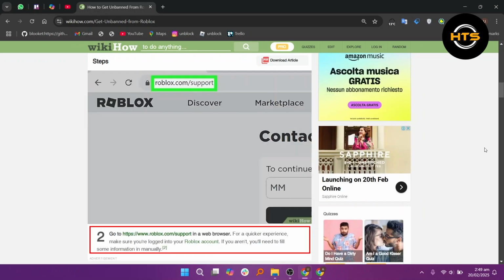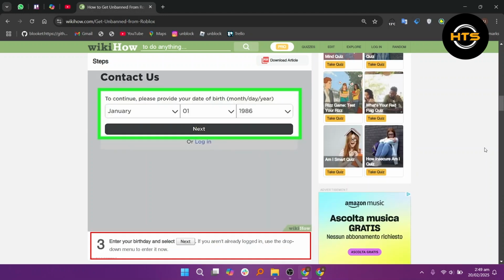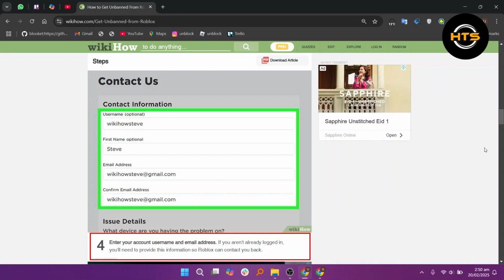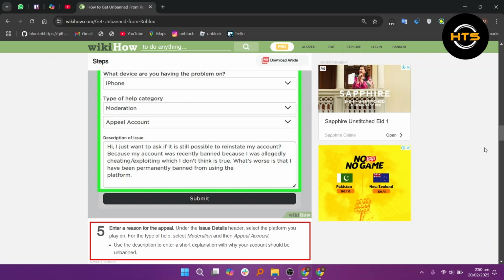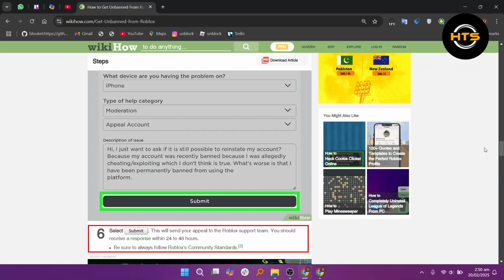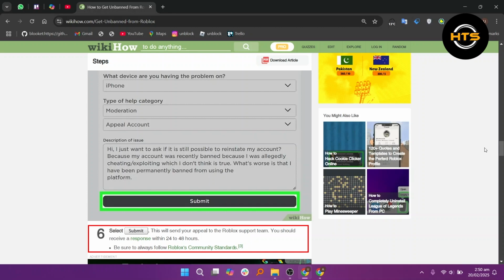How To Make An Appeal On Roblox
Hey everyone! Welcome to this how to appeal Roblox ban mobile video tutorial.

If you want to know how to appeal Roblox ban 2025 and how to appeal Roblox banned account, this video is for you.

In this video, we will show you how to appeal your Roblox account ban and how to appeal permanent ban on Roblox.

The steps on how to appeal a banned Roblox account and how to appeal banned account in Roblox is easy.

After watching this video, you will find out how to appeal ban in Roblox game and how to appeal ban on Roblox.